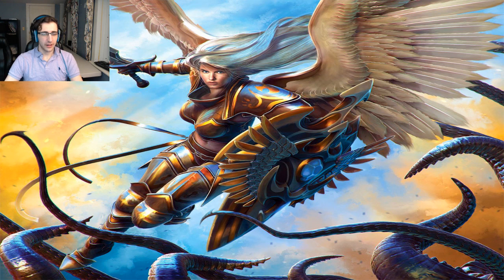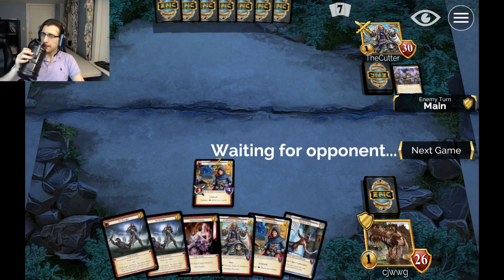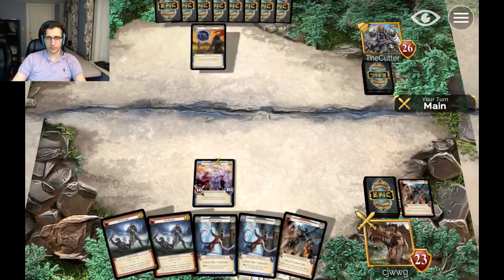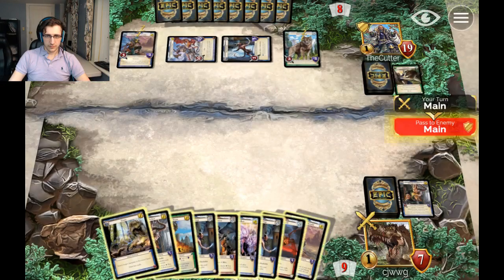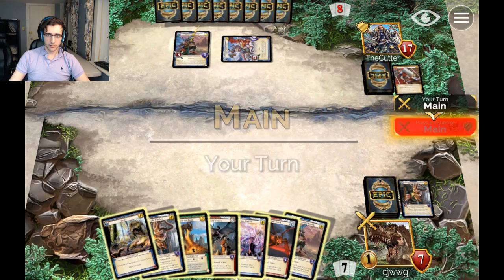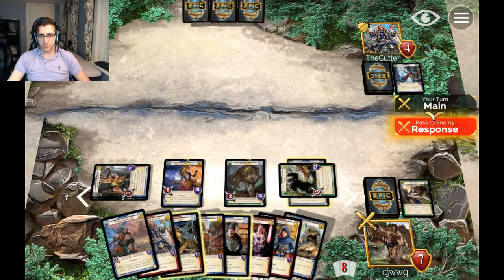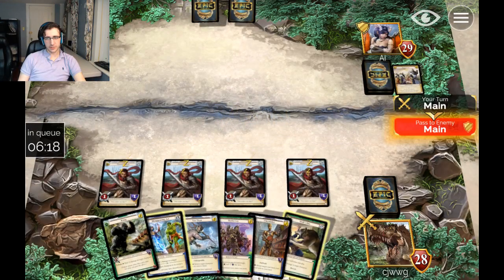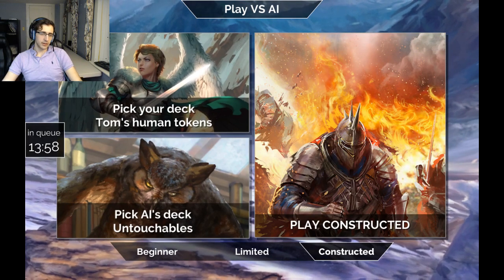CJ plays Epic Card Game Digital | August 17th 2020